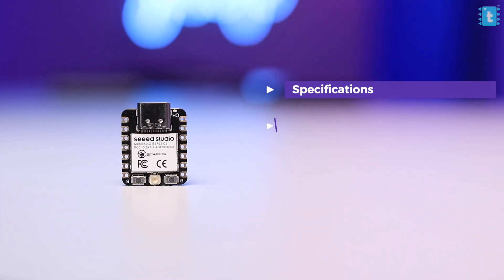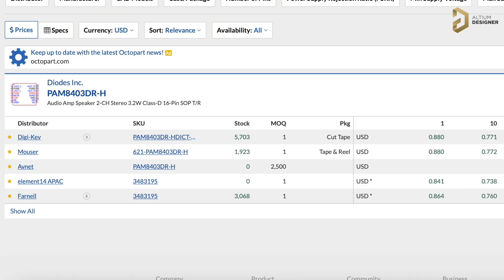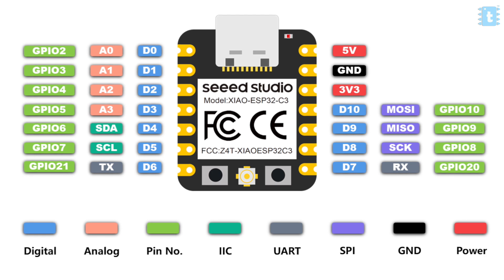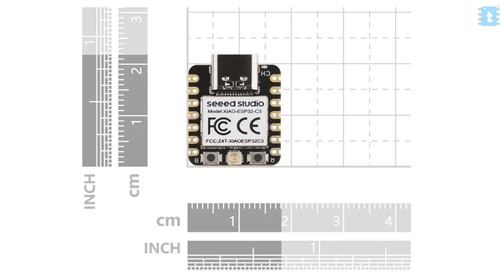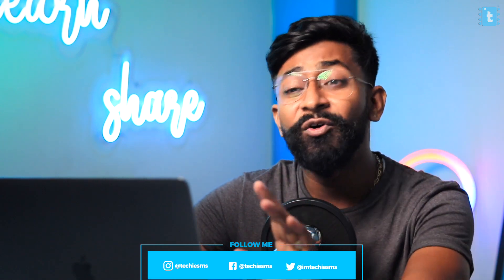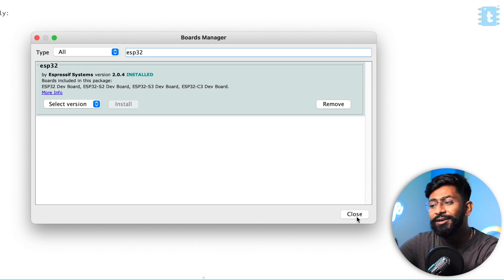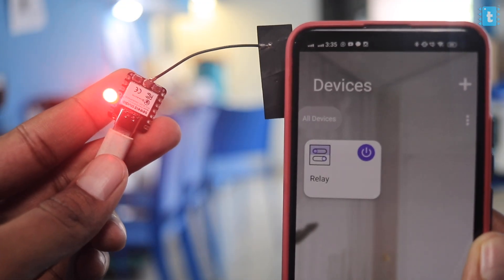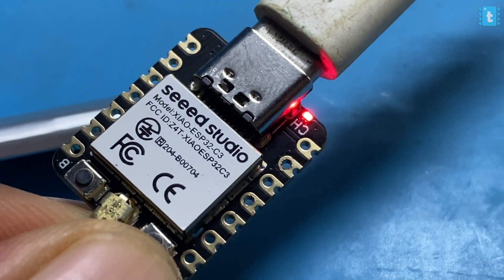The SMALLEST ESP32 Board 🔥🔥 | Getting Started with XIAO ESP32 C3 | ESP32 Projects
This video is about the smallest ESP32 C3 dev board from SeeedStudio called as XIAO ESP32C3.
This development board has based on C3 chip which also has builtin Programmer circuit and also builtin Battery charging circuit.

Watch out this video to know more about this board also to know how to use it.

👨🏻‍💻 Important Links 👨🏻‍💻

⏱ Time Stamps ⏱

00:00 Introduction to video
01:57 Unboxing
02:41 Configurations
03:05 Specifications
04:43 Programming using Arduino IDE
06:53 Testing with New Blynk Platform
07:53 Testing with ESP RainMaker Platform
09:18 Testing with Google Assistant and Alexa Voice Assistants
09:59 Testing battery connector and battery charger circuit
10:37 Conclusion